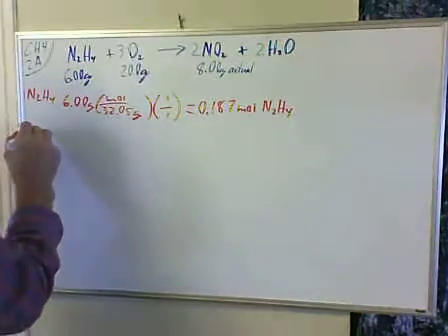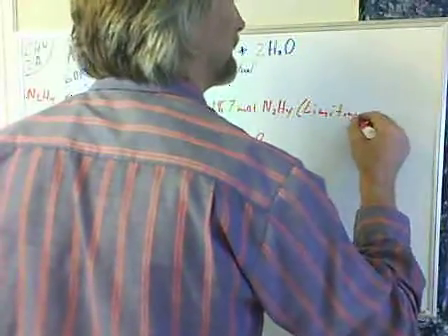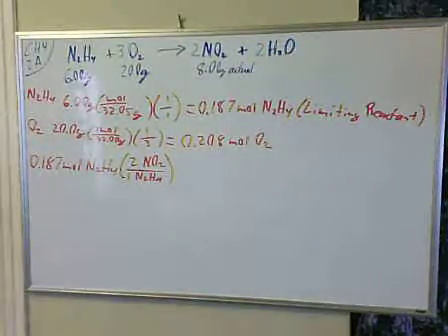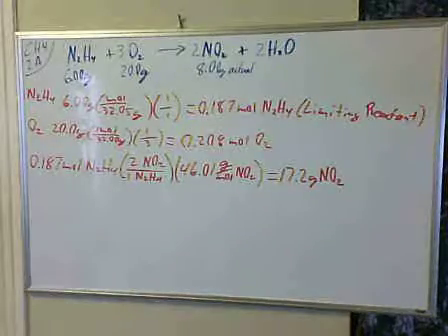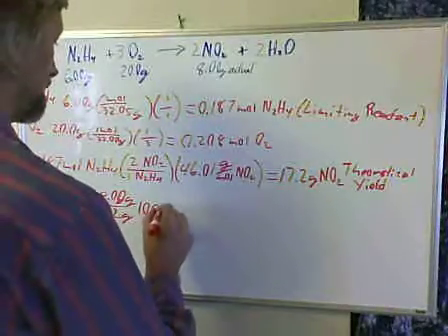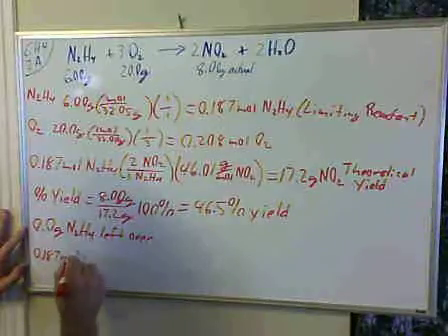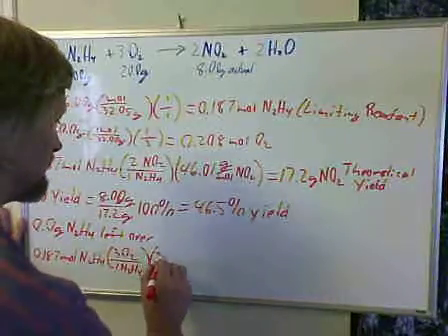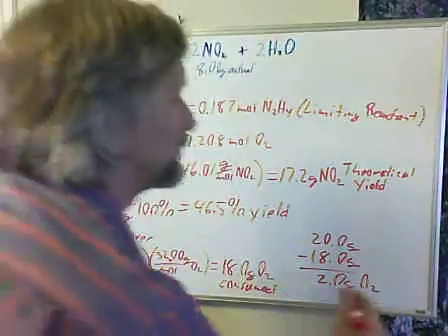GC1 Ch4 2 LimitedReactantPercentYield